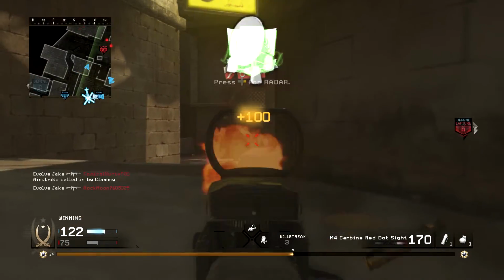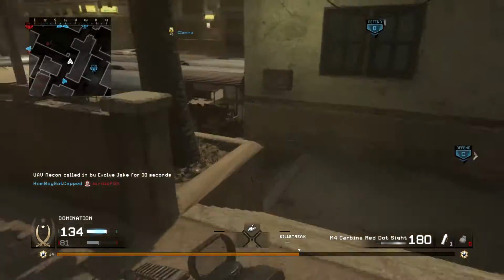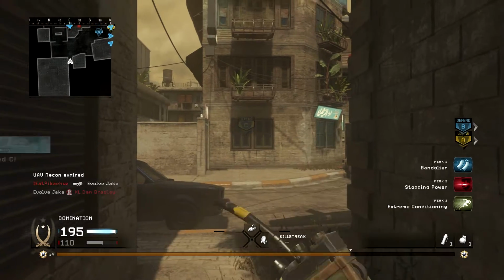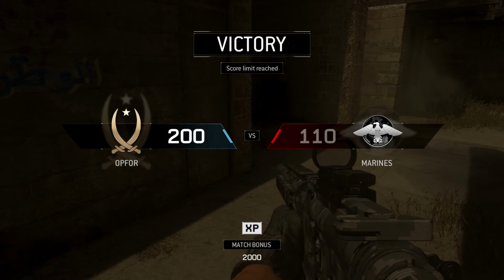Tips For Solo Domination Players - Modern Warfare Remastered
I made this video to help solo players have a better chance of victory while playing domination. These tips should make you a more useful teammate and get you more wins. This video is full of modern warfare remastered domination tips.